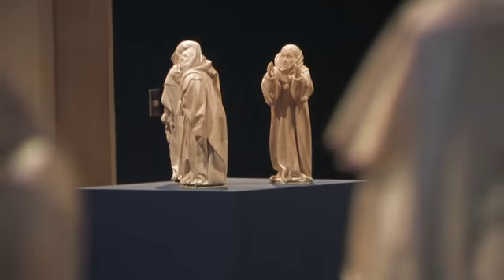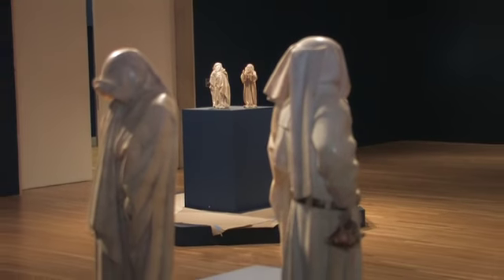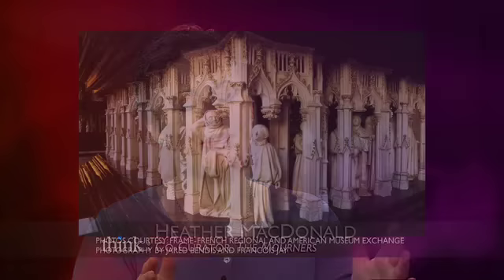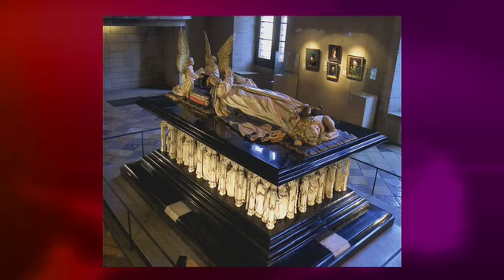Art&Seek on Think TV: Heather MacDonald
Heather MacDonald, co-curator of the unprecedented exhibition of French Medieval sculpture "The Mourners," is our guest this week. "The Mourners" opens Oct. 3, 2010 at the Dallas Museum of Art.